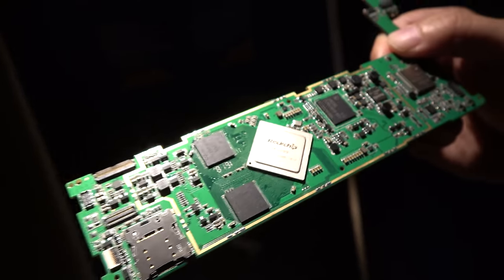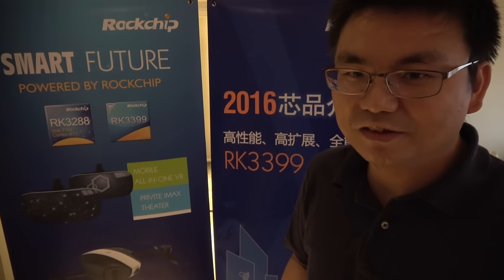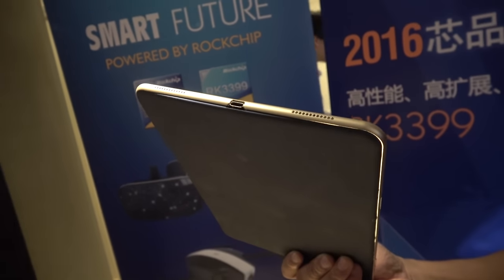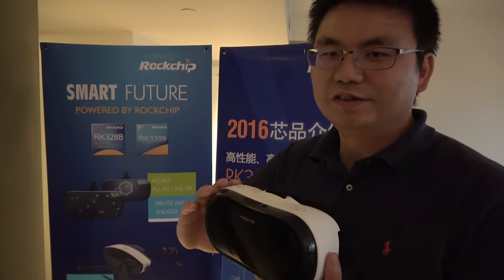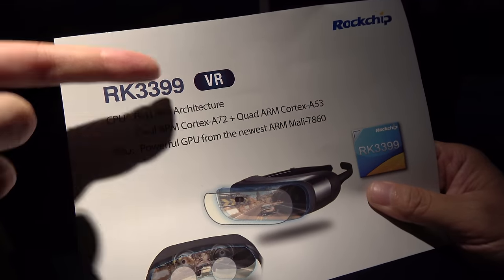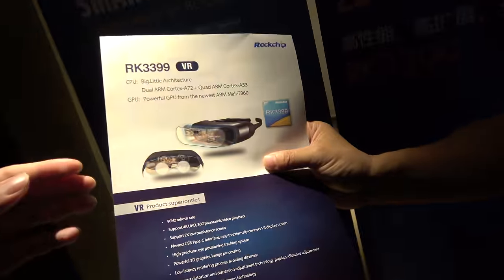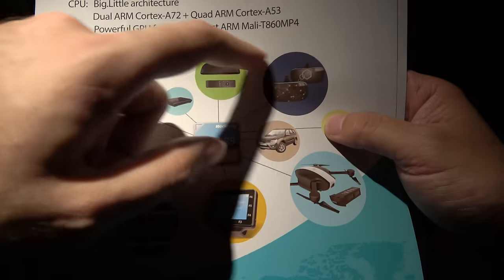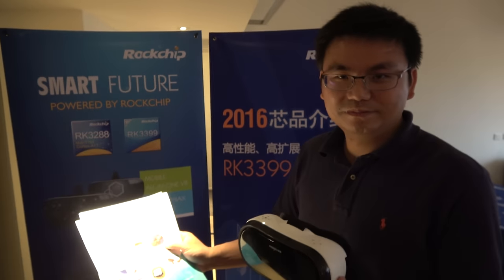Rockchip RK3399 ready for Mass Production for Tablets and VR with Dual-USB Type-C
Rockchip RK3399 dual-core ARM Cortex-A72 with quad-core ARM Cortex-A53 big.LITTLE at 28nm with ARM Mali-T864 GPU is ready for mass production, here showing an ultra-slim tablet, featuring dual USB Type-C for charging, for data and display output. Rockchip also shows their high performance VR solution ready for mass production based on RK3399, Chromebooks, Windows 10, Set-top-boxes, Robots and more are probably to come.